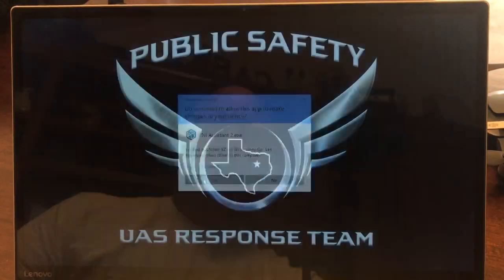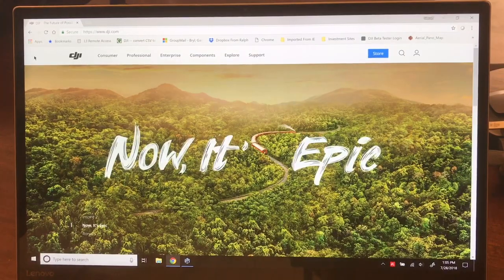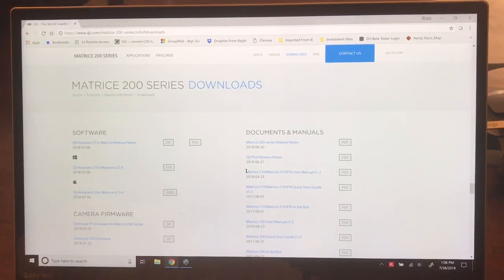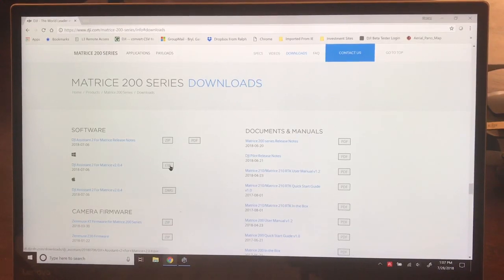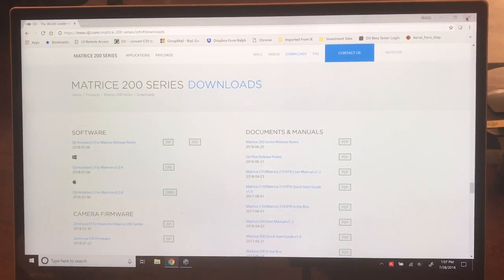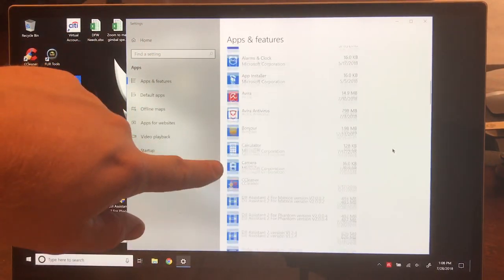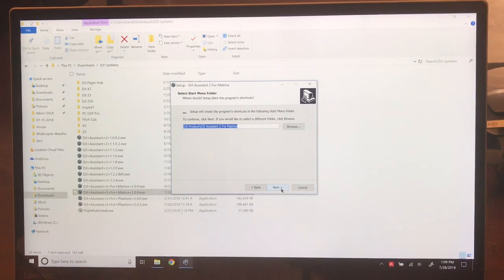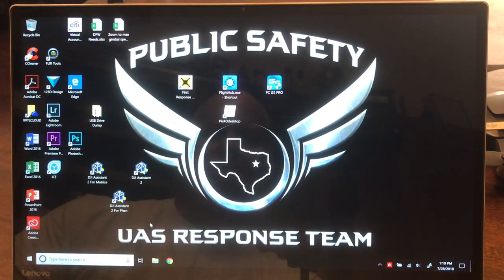DJI Assistant 2 Software updates.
Updating your DJI Assistant 2 software should be a part of your firmware update checks & updates.  Here’s how you do it